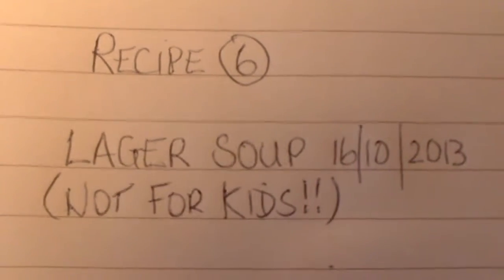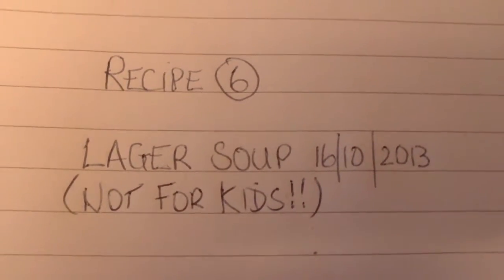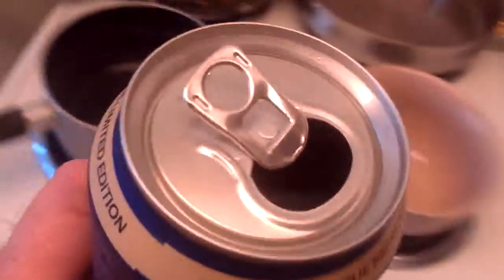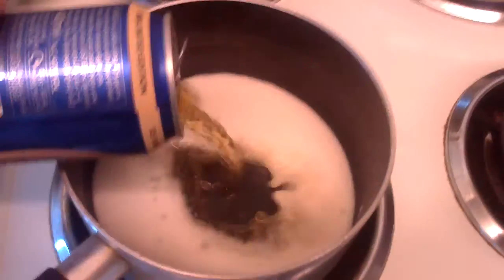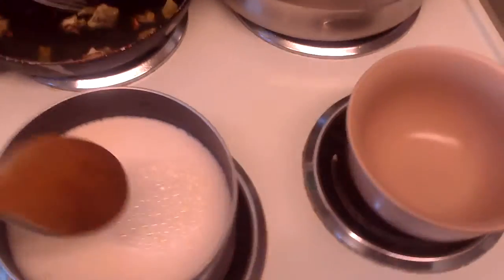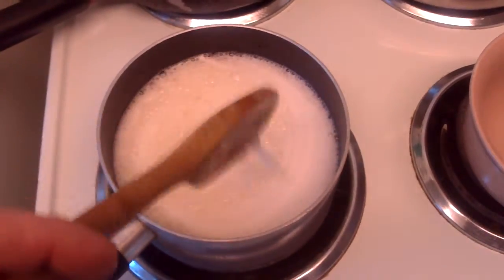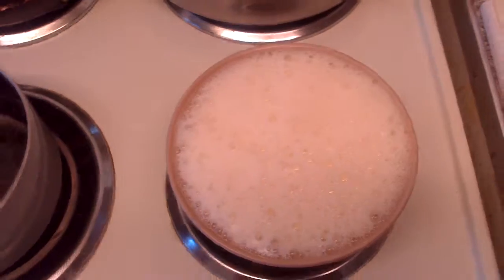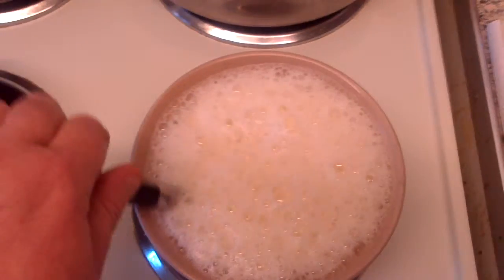Lager soup a la Nab